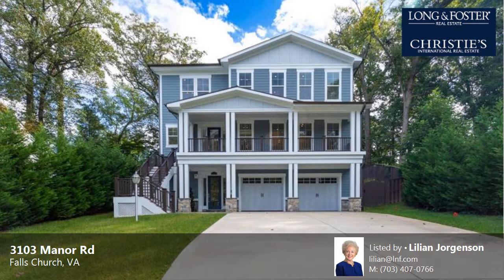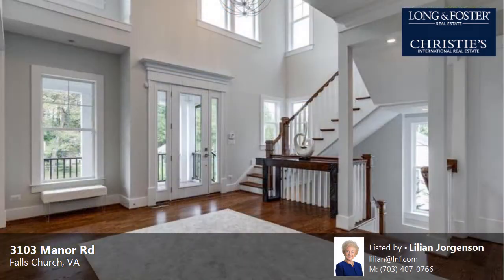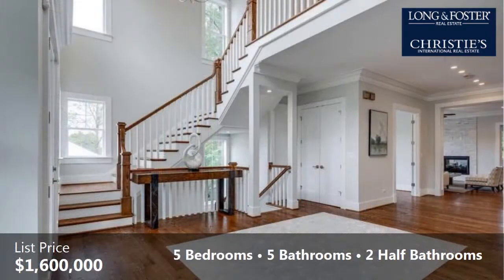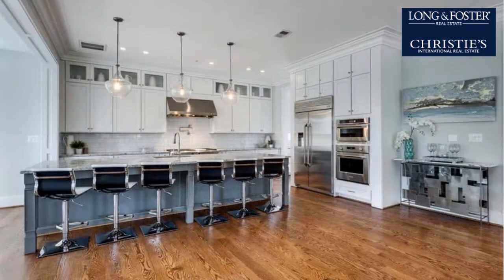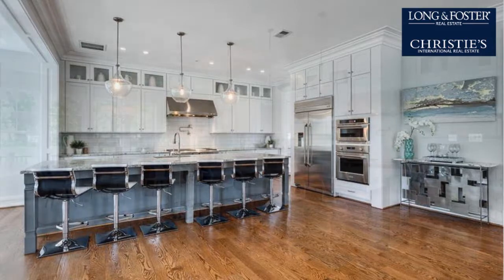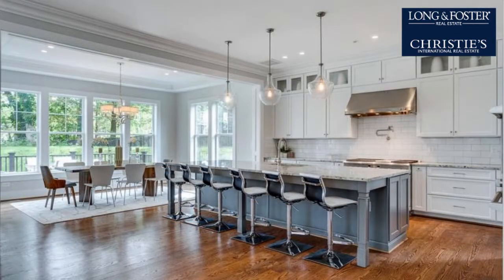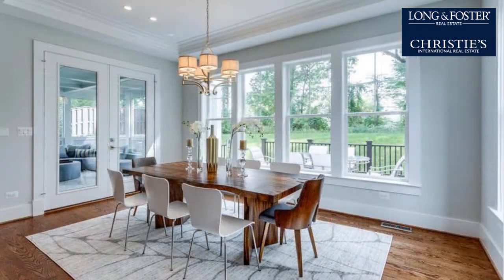Sale: 5 Beds - 5 Baths - 5770 sq ft - Falls Church - VA [$1,600,000] MLS #: FX10366706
-- SUMMARY:
Real estate for sale - Detached: 5 Beds - 5 Baths - 5770 sq ft - 3103 Manor Rd Falls Church - VA [List Price: $1,600,000]
MLS #: FX10366706

-- DESCRIPTION:
Premier Homes exclusive Custom Home.  Elgnt opn,5700+ sqft liv 10'ceil,elevatr, flr to ceil windws. Grnd 2story foyer. Chef kitch w/lrg isl& btlr pntry, lrge FR w/2sided fpl opn to Scrnd Porch. 2 laundry. Hrdwd on ML,UL hall and MB.  MBR w/fpl & balcony. Lux  MBA w/free stnd tub,sep shwr,dual commode,sep vanities,2 wic. LL w/ BR+BA, wet bar,fpl +pwdr rm. Settle Immediately